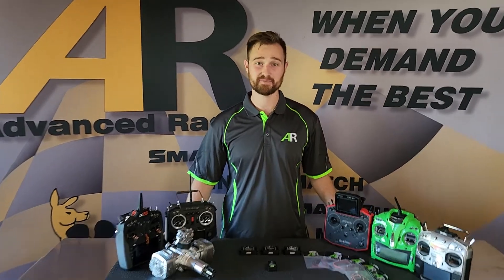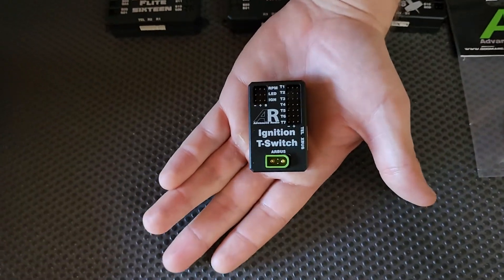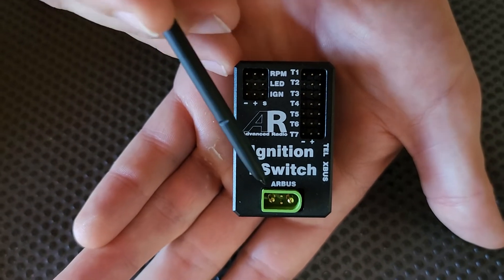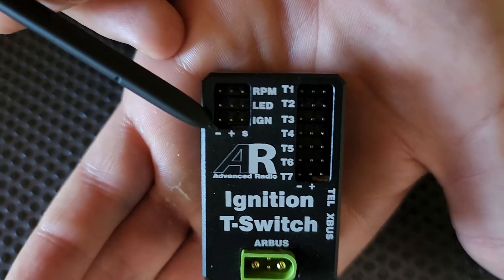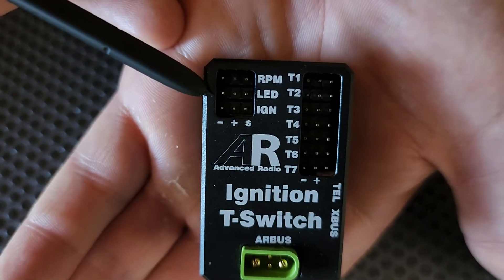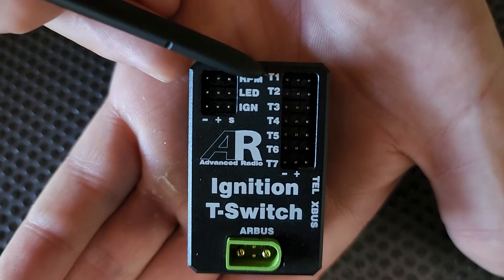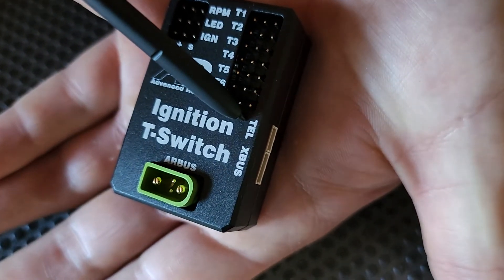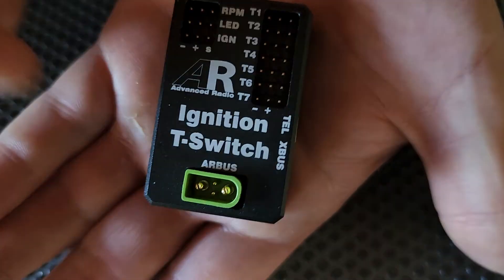Ignition T-Switch Essential connections.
A brief video of all the connection options for the AR the ignition T-Switch.

Ignition T-Switch is available from all leading Advanced Radio dealers or from Booma RC